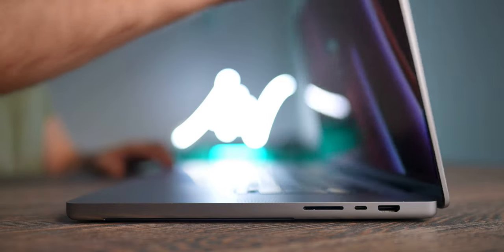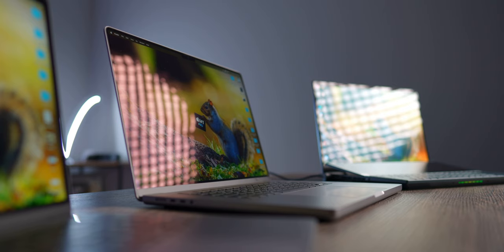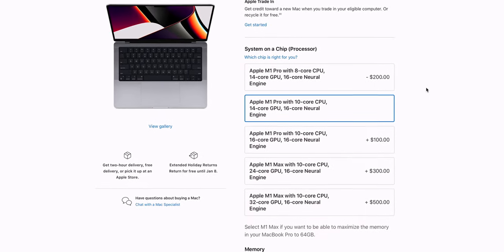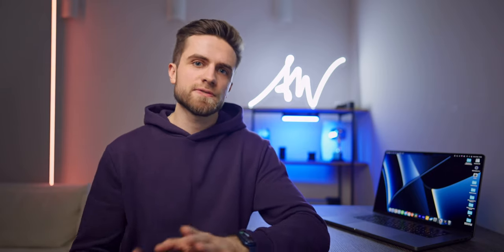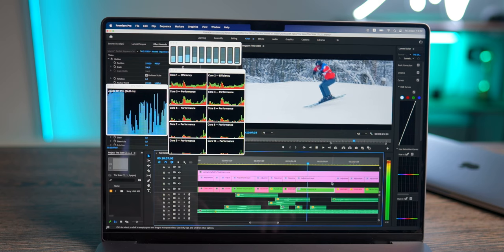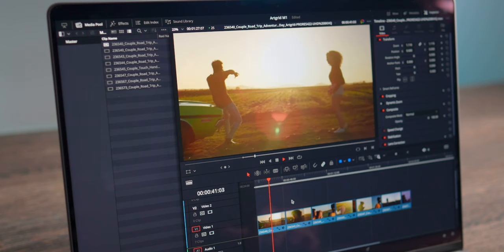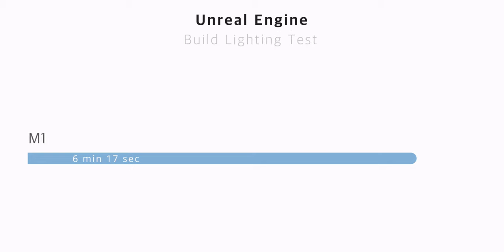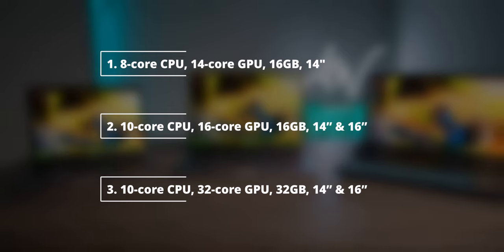My M1 Pro Macbook EXPERIENCE! Guys, listen..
Here's my experience of using M1 Pro Macbook Pro. But... which Macbook Pro 2021 is better? M1? M1 Pro? M1 Max? Or, maybe, a laptop with NVIDIA RTX? We're gonna run some real-life tests in DaVinci Resolve, Adobe Premiere Pro, After Effects, Unreal Engine and see how fast these machines are. So, my goal with this video is to help you save money, picking the best Macbook Pro for you!

0:00 Intro
1:12 14" or 16"?
2:27 Is the cheapest M1 Pro worth it?
3:58 Is M1 Pro 16-core GPU good enough?
4:37 DaVinci Resolve 1080p 10bit
5:38 DaVinci Resolve 4K 10bit
7:29 Premiere Pro test
8:29 DaVinci Resolve 4K H.265
9:11 DaVinci Resolve 8K ProRes
9:30 After Effects test
10:18 Unreal Engine test
11:23 Which M1 Macbook to pick?